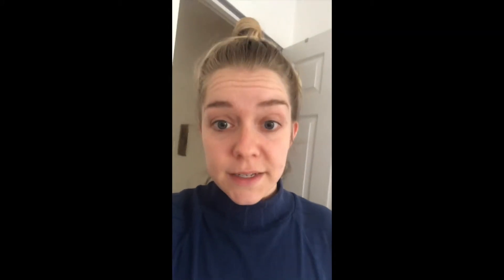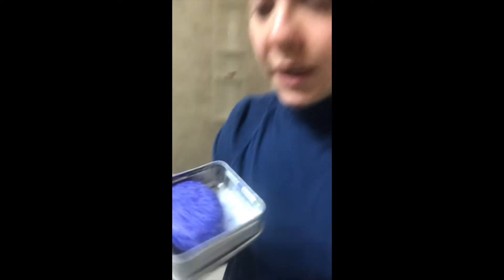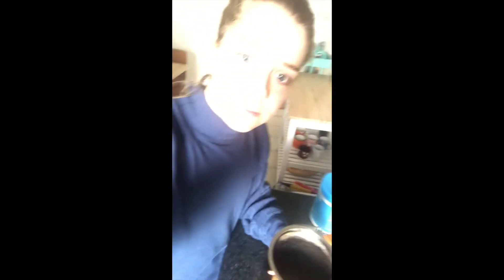Lili Froehlich Speaks Up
Today we have a special message from Lili Froehlich! Learn about all Lili’s sustainable tips and tricks and her message for aspiring activists.

We are so grateful to all the performers who have shared their messages with us and can’t wait to continue building the Broadway Speaks Up community.